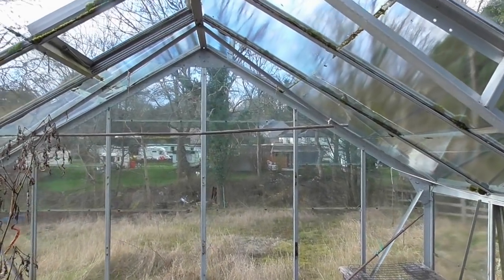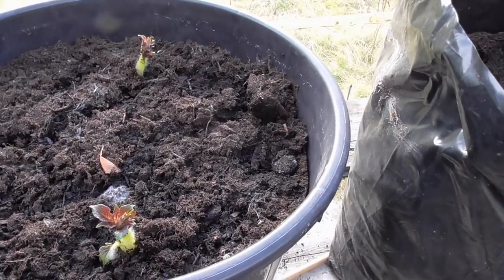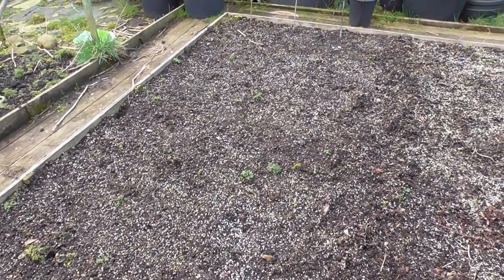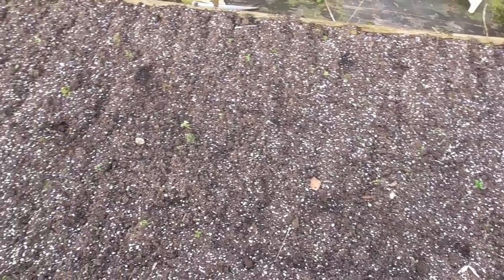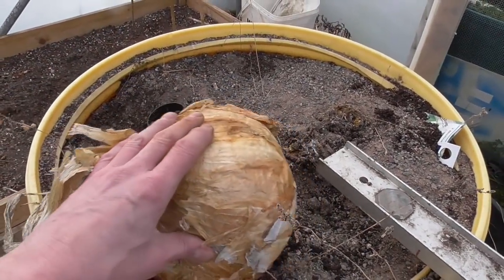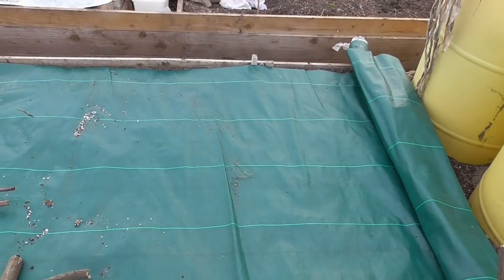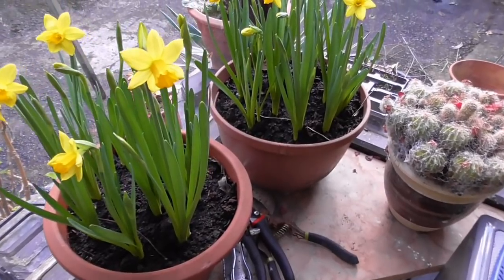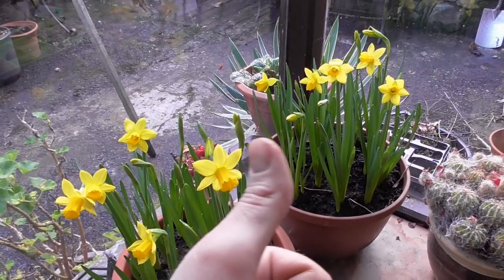Allotment Diary : Veg Plot Greenhouse & Polytunnel update early March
A quick update on what's happening up at the Allotment, polytunnel & Greenhouse vegetable growing wise at the start of March.
Not much going on but a few things sowed and the leeks are growing, the Garlic is planted and the giant onions have been put to seed.
The ground is being prepared ready to plant later in the year and the first potatoes are just starting to grow.